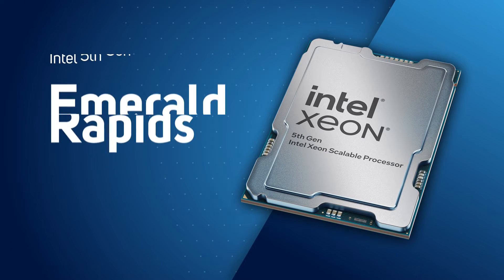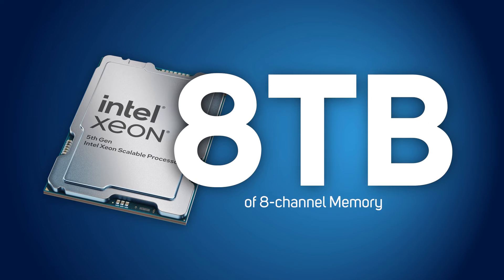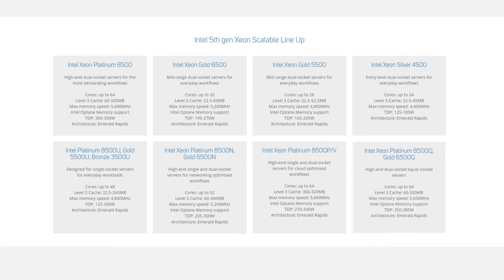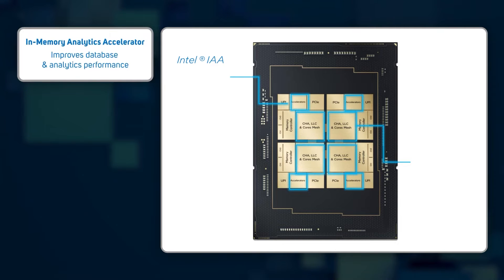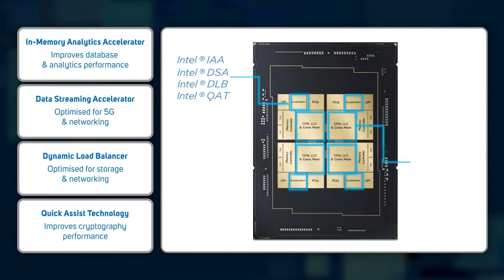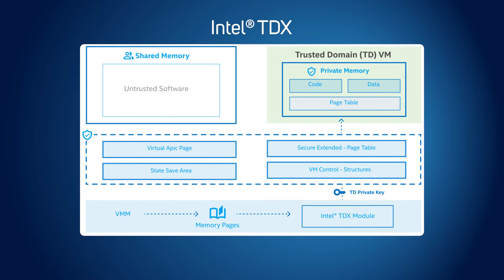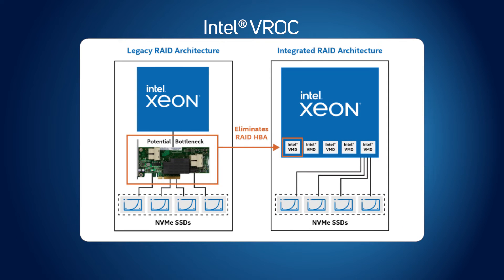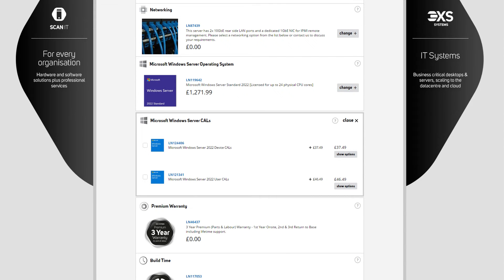Intel 5th gen Xeon 'Emerald Rapids' server CPUs released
Intel's latest 5th gen Xeon server CPUs have just been released. We take a look at the features and capabilities of these new processors based on the Emerald Rapids architecture.